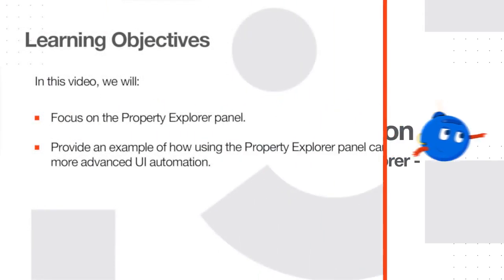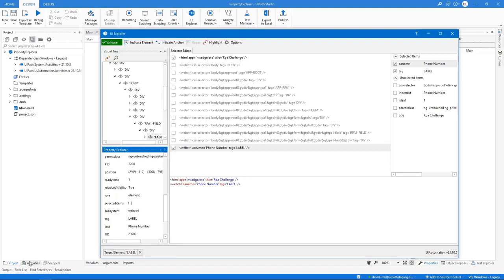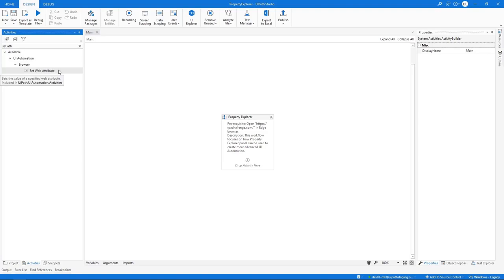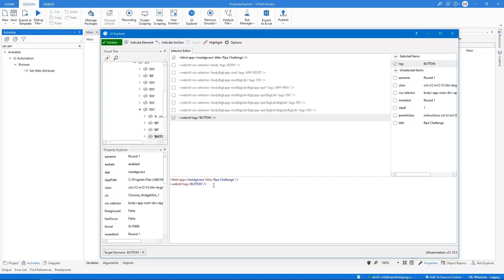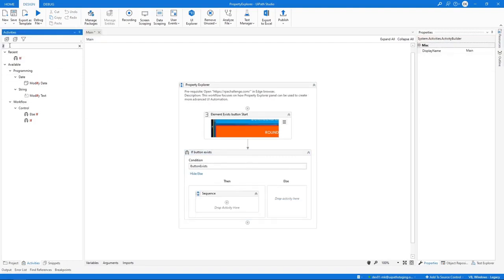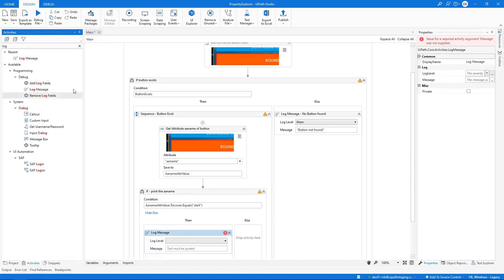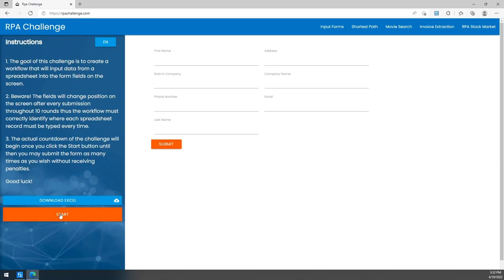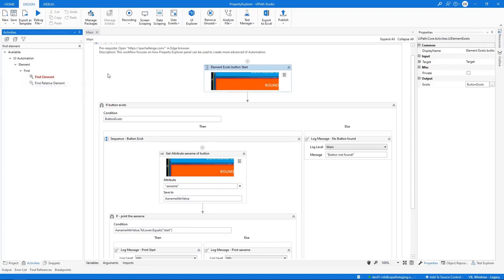Video Demo - Using the Property Explorer